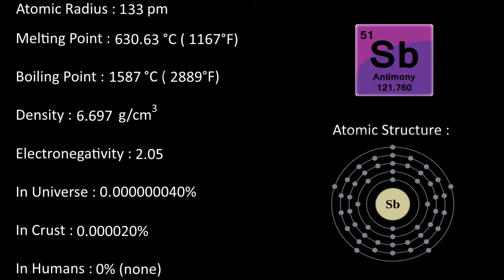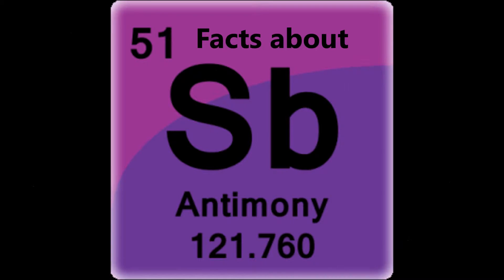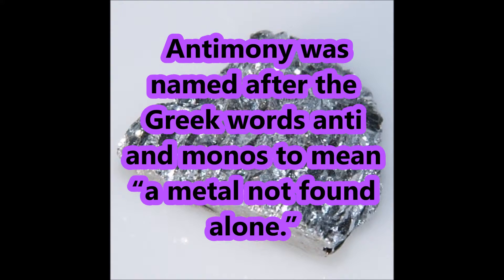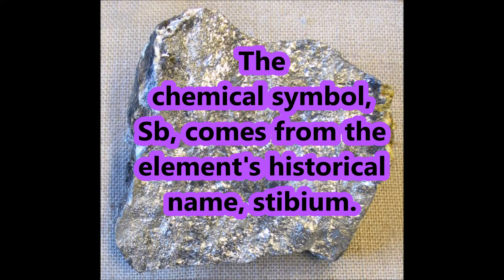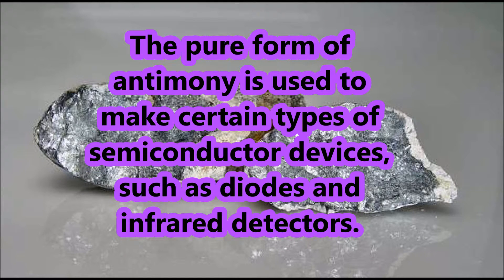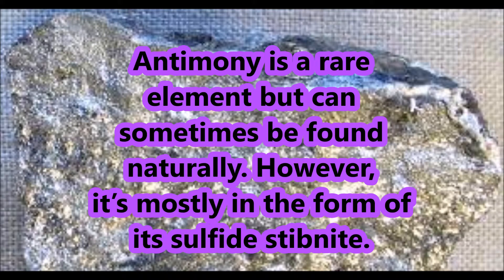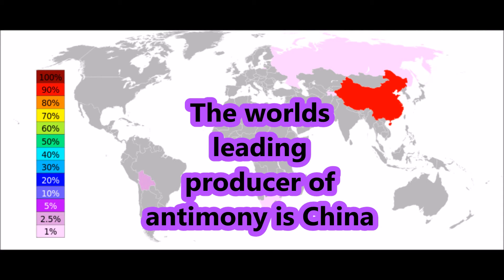Antimony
Antimony Is Number 51 on the Periodic Table. This video will explain breifly and give you some facts about Antimony.